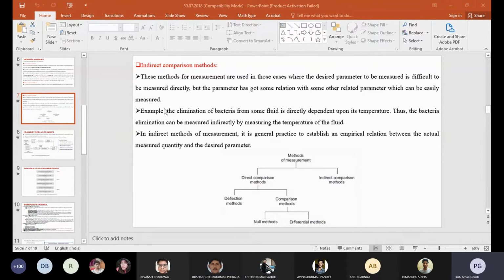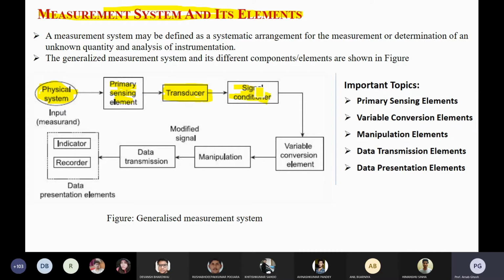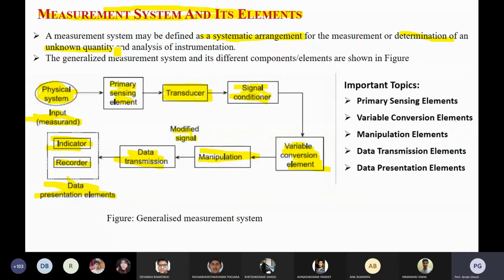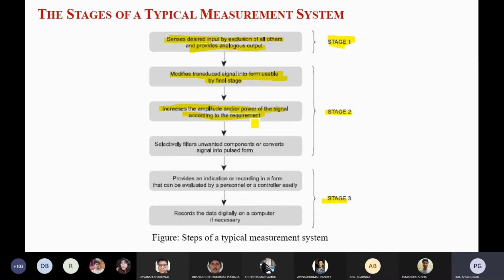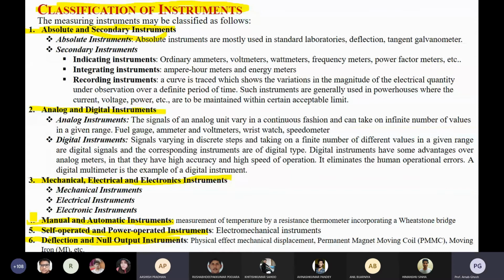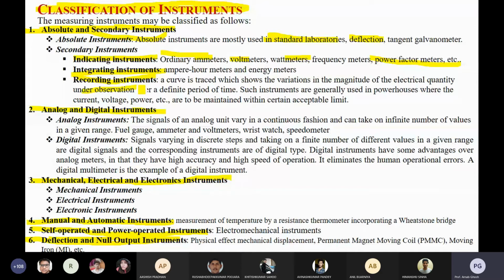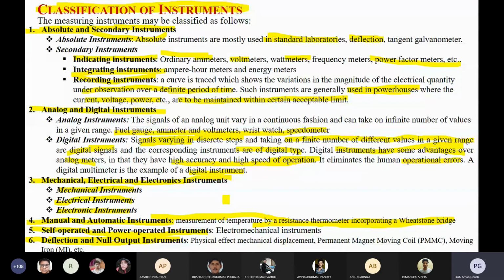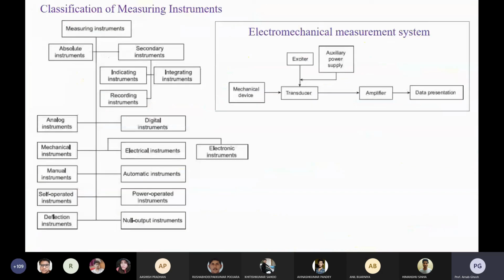Friday EE2003 20210903 162541 Meeting Recording